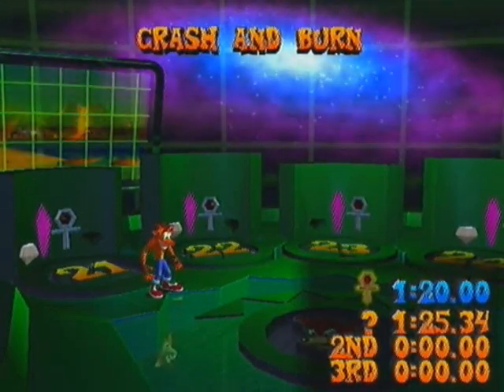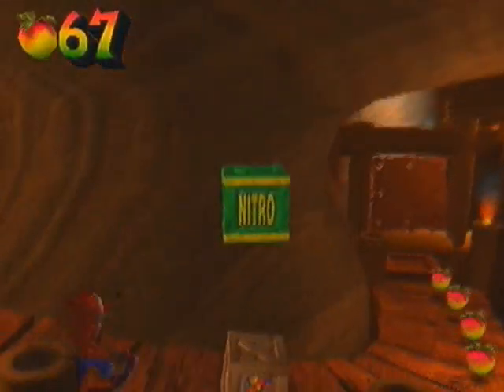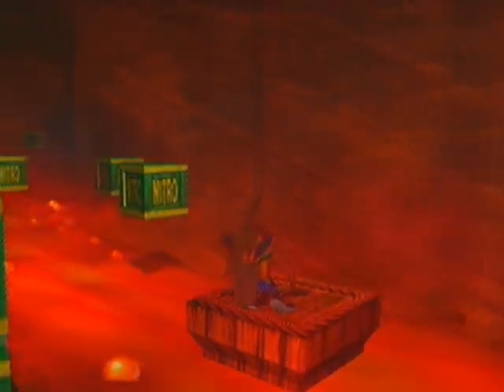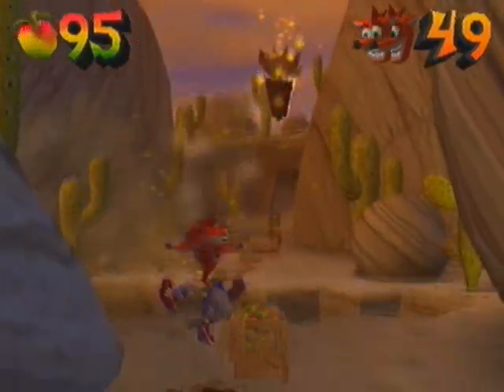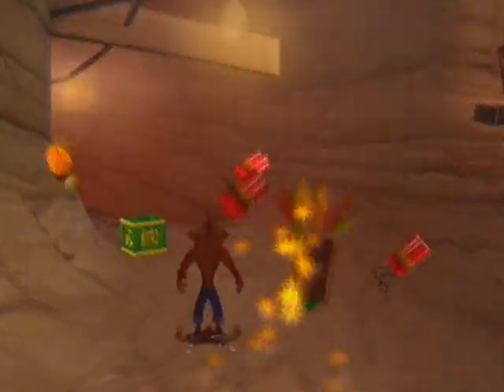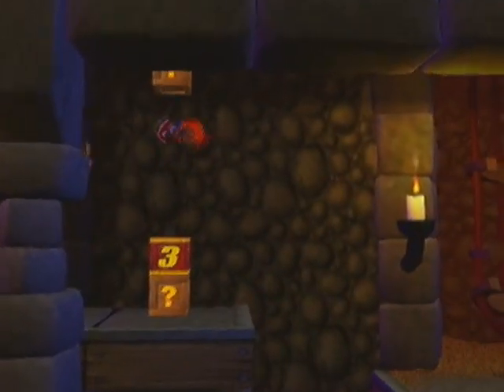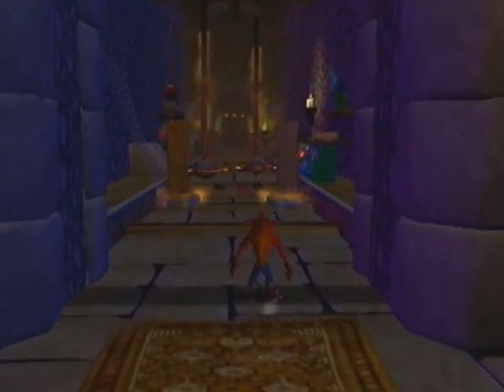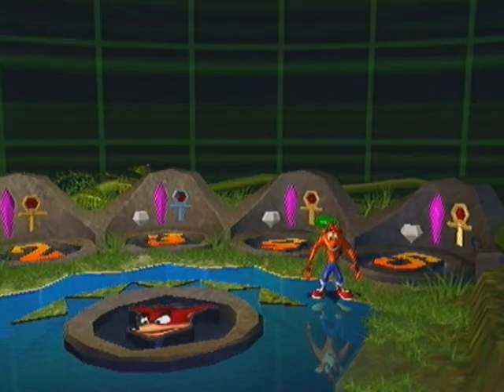Let's Play Crash Bandicoot: The Wrath Of Cortex (PS2) - Part 16